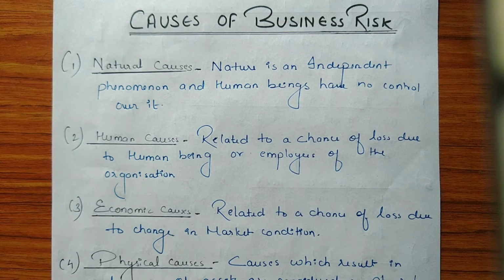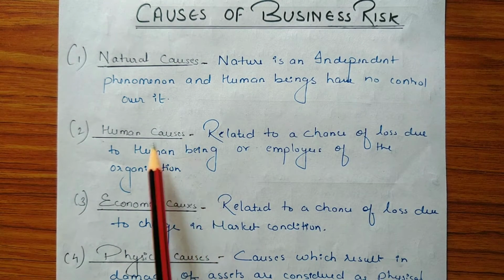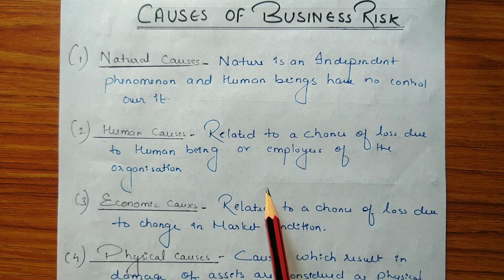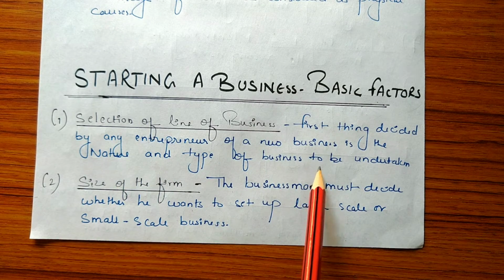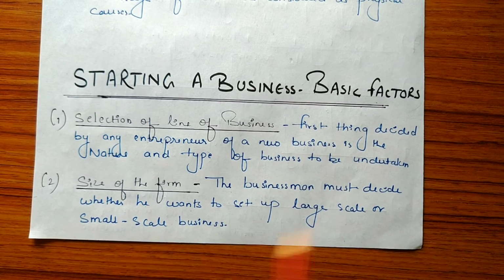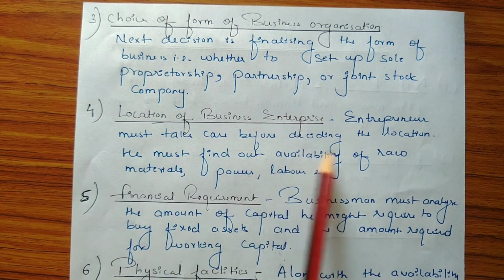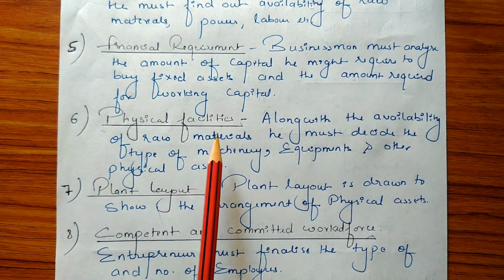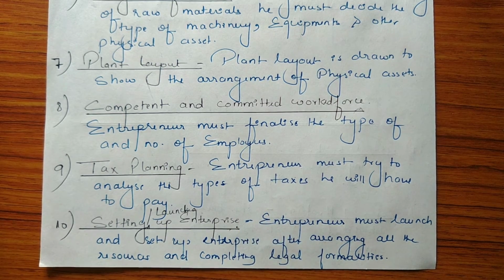Business Studies class 11th chapter-1 (Nature and purpose of business) Part 4